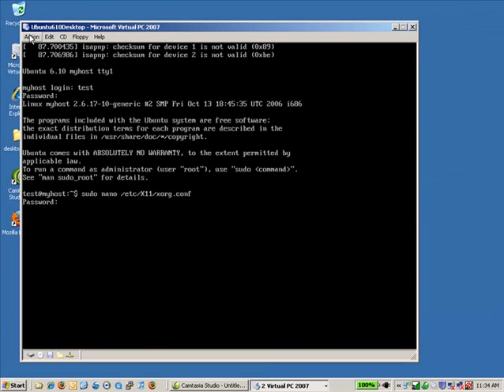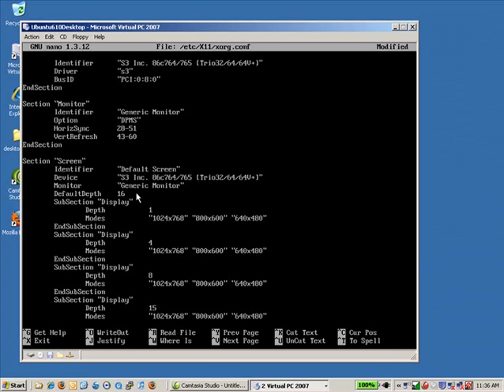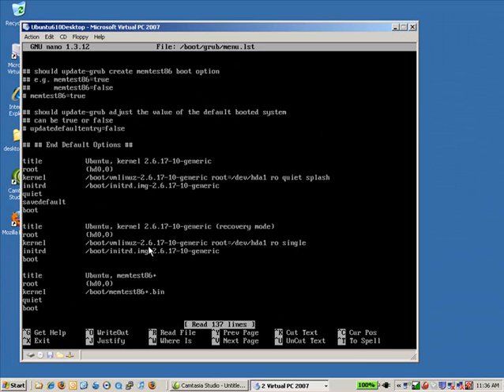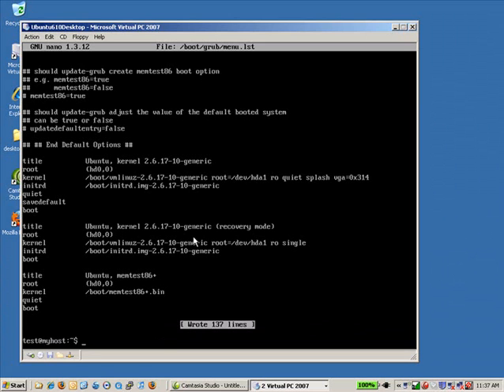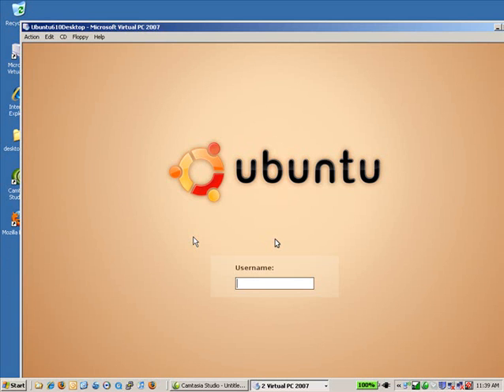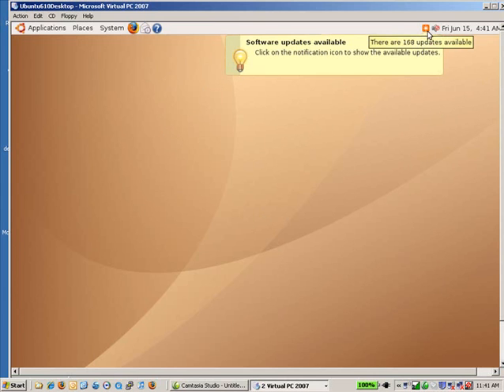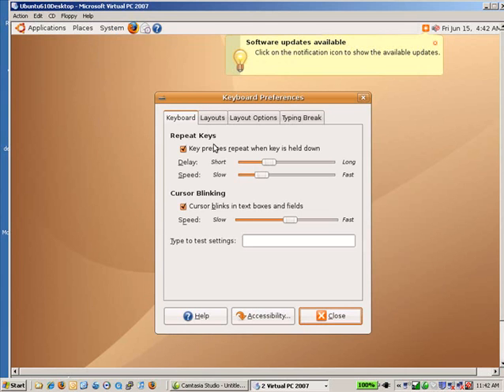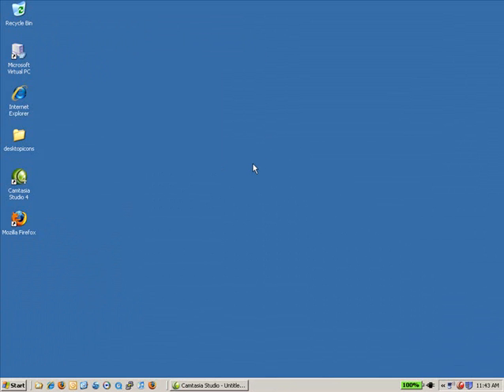Install Ubuntu Desktop in Virtual PC Part 3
Note: This video series is out of date and is for an older version of Ubuntu. Please see the new series, Install Ubuntu Desktop in VMWare Server for current versions of Ubuntu. Please see the new series, Install Ubuntu Desktop in VMWare Server. This series of three videos shows how to install Ubuntu Linux Desktop in Virtual PC. These instructions are demonstrated on Windows but apply to the Mac version of Virtual PC as well. Installation in Parallels Desktop for Intel Macs is similar. The general technique is also applicable to current versions of VMWare.There are some tricks to getting Linux to work in Virtual PC and other virtualization software due to the default video depth settings in most Linux distributions.  Why do it? To experiment, to learn, and for instructional purposes. Try before you (don't even have to) buy. The video is divided into 3 sections due to length limitations; view all three for the complete instructions.